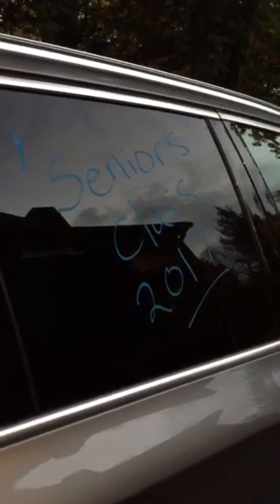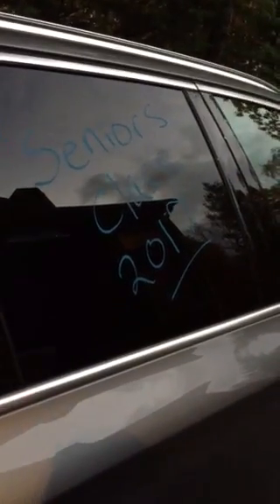Parker & Bailey Write N’ Wipe Jumbo Chalk Marker - Removal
The Jumbo Chalk Marker is the perfect tool for writing messages on all types of non-porous surfaces. This marker is totally erasable, water-resistant, and comes in Blue, Red, and Green. Write messages on car windows, ceramics, glass, home windows and more!!! Fun and useful.